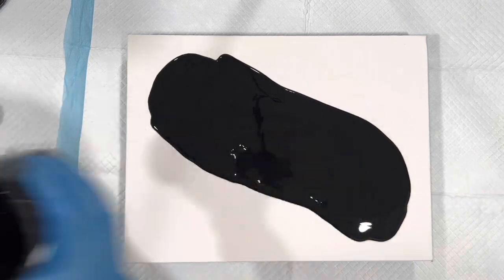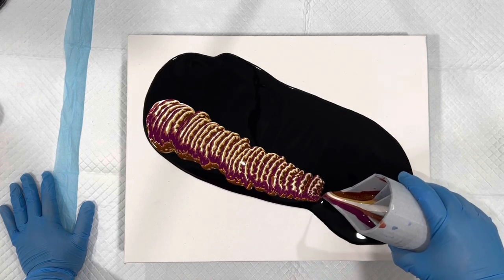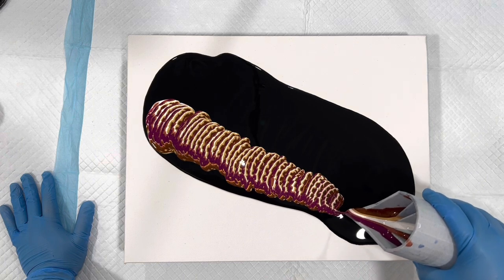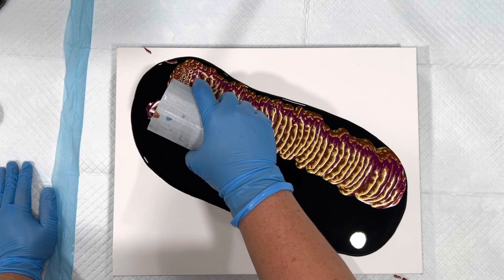#138 Perspectives in Fluid Acrylic Pouring & Colourarte Pigments Using a Split Cup & Gorgeous Colors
COLORS (All Primary Elements from Colourarte):
•Indian Spice (Bling It!)
•Cranberry
•Harvest Moon
•Autumn Leaf
•Artists Loft Soft Body Black